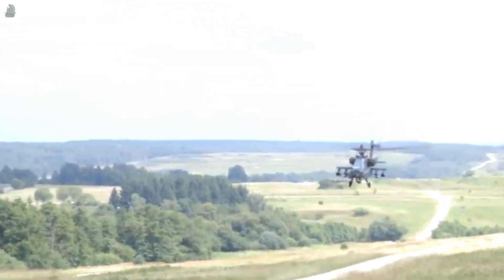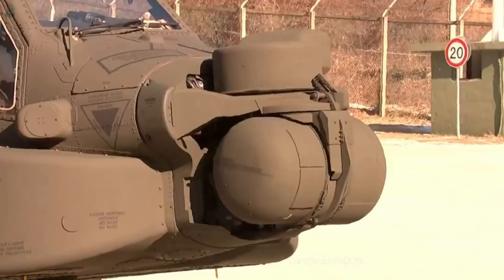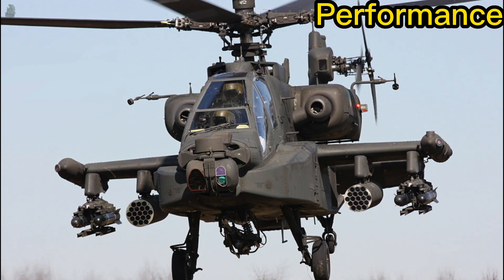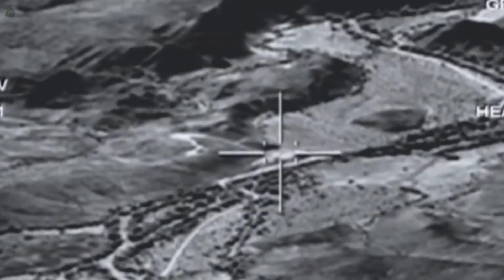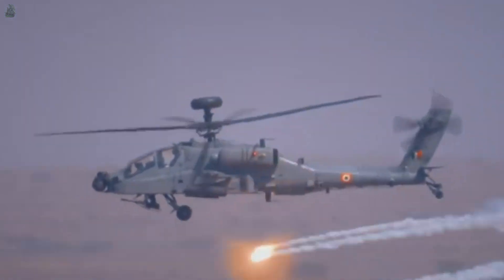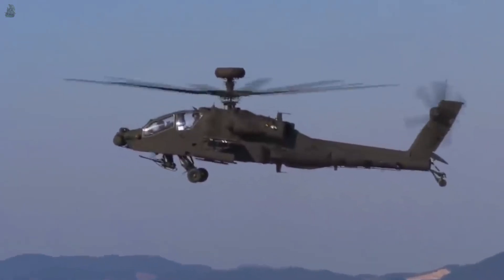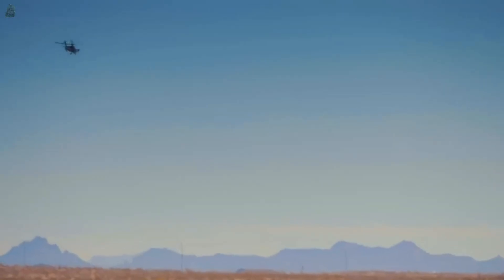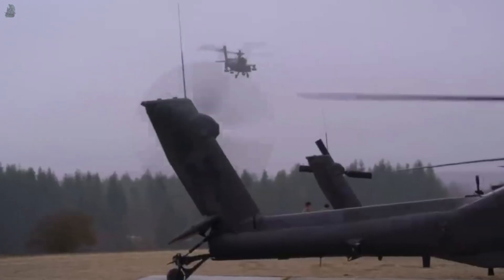Boeing AH 64 Apache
World most lethal ground support AH 64 Apache.
The boeing ah 64 is an American twin turboshaft attack helicopter, with a tailwheel type landing gear arrangement. It began as the model 77 developed by hughes helicopters. and the prototype y a h 64 was first flown on 30 september 1975. The apache started its full production in 1982 with hughes helicopters. In 1984 mcdonnell douglas purchased hughes helicopters in 1984, and continued ah 64 production and development. It entered service with united states army in 1986. In 1997 production has been continued by boeing defense, space and security with over 2400 ah 64 being produced by 2020.
General characteristic
AH 64 apache has a length of 17.73 meter, height of 3.87 meter. It has a empty weight of 5165 kilogram, gross weight of 8006 kg, and max takeoff weight of 10433 kg. the 4 bladed main rotor has a diameter of 14.63 meter, and also has a 4 bladed tail rotor in non-orthogonal alignment. This attack helicopter is operated by 2 crew, one is pilot, and another one is a co pilot or gunner. The crew sits in tandem position, with the pilot sitting behind and above the co pilot or gunner.
Protection
The crew compartment has shielding between the cockpits so that at least one crew member can survive hits. The compartment and the rotor blades are designed to sustain a hit from 23 mm rounds. The airframe includes some 1100 kg of protection and has a self-sealing fuel system to protect against ballistic projectiles. It also has chaff and decoy protection system.
Performance
Boeing AH 64 apache is consists of 2 general electric t700 g e 701c turboshaft engine, which capable of 1890 shaft horse power or 1409 kilowatt. The helicopter has a maximum speed of 293 kilometer per hour, and a cruise speed of 265 kilometer per hour. It has a ferry range of 1896 kilometer, and combat range of 480 kilometer, with service ceiling of 6.1 kilometer or twenty thousand feet.
Armament
The boeing AH 64 apache is equipped with 1 30 mm m230 chain gun with 1200 rounds of ammunition. The gun has a muzzle velocity of 805 meter per second, for an effective firing range of 1.5 kilometer, and maximum firing range of 4 kilometer. Four pylon stations or hardpoints on the stub wings. Longbows also have a station on each wingtip for an AIM-92 Stinger twin missile pack. It can carry hydra 70, CRV7 70 mm, and APKWS 70 mm air to ground rockets. The rockets has an effective firing range of 8 kilometer. The attack helicopter can also carry a g m 114 hellfire, agm 65 maverick and spike anti tank and ground attack missiles. The missiles has an effective firing range of upto 25 kilometer. It can fire air to air stinger missiles with an operational range of 8 kilometer. It has different armament configurations as the mission requirement. It can carry 16 missiles or, 76 rockets or, 8 missiles and 38 rockets.
Avionics
The AH 64 apache is equipped with Lockheed martin and Northrop Grumman, jointly developed a n a p g 78 longbow fire control radar. It is a millimeter wave fire control radar, using ka band frequency with a range of 8 kilometer. The AN/APG-78 is capable of simultaneously tracking up to 128 targets and engaging up to 16 at once; an attack can be initiated within 30 seconds. It has one of the revolutionary feature helmet mounted helmet, which can control the automatic m230 chain gun and can give the pilot a full three 60 degree full view. The AH-64 was designed to perform in front-line environments, and to operate at night or day and during adverse weather conditions. Various sensors and onboard avionics allows the Apache to perform in these conditions; such systems include the Target Acquisition and Designation System, Pilot Night Vision System, passive infrared countermeasures, GPS, and the IHADSS. Longbow-equipped Apaches can locate up to 256 targets simultaneously within 50 km. AH-64D were equipped with the Ground Fire Acquisition System, which detects and targets ground-based weapons fire sources in all-light conditions and with a 120° visual field. it consists of two sensor pods working with other sensors, and a thermographic camera that precisely locates muzzle flashes.
The AH 64 is able to control unmanned aerial vehicles. The AH 64 Apache advanced and fully-integrated capabilities are combat proven by more than 1.2 million combat flight hours in service. It was first used in combat in 1989 during the invasion of panama.
Till 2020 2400 unit AH 64 apache were built for 17 nations.
Boeing AH 64 apache is one of the most lethal rotary wing attack aircraft in today’s world. It has a unit cost of 60 to 130 million dollar varies over the package bought along with. It is first choice for every nations attack helicopter. Apache helicopter has one of the most capable night mission capabilities.